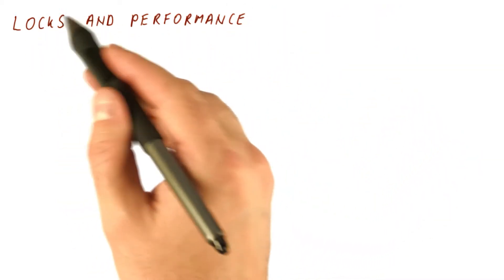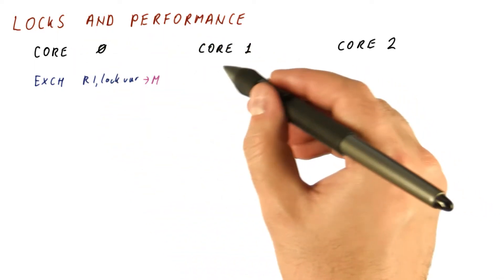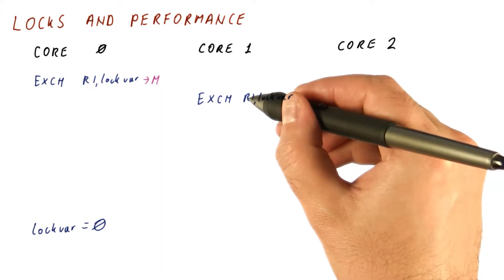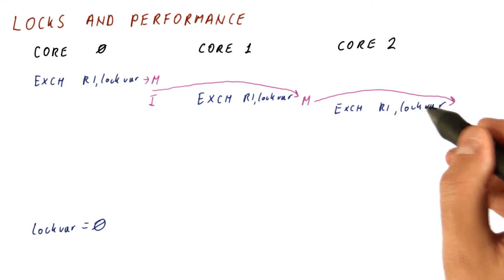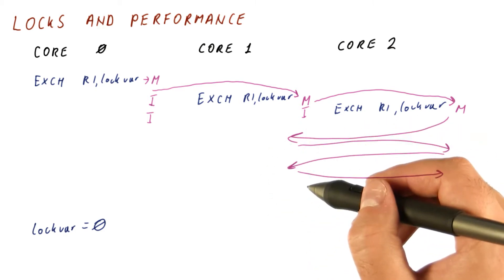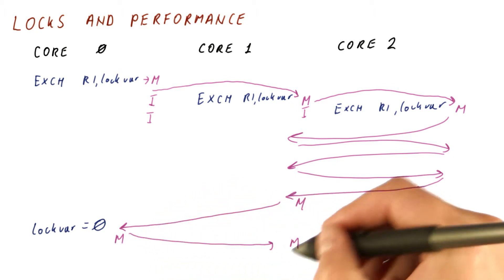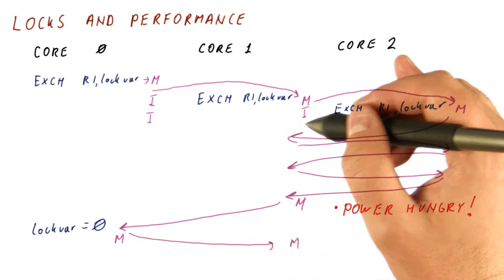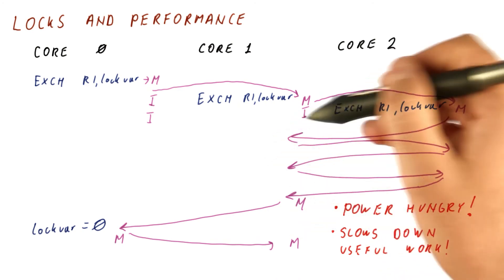Locks and Performance - Georgia Tech - HPCA: Part 5